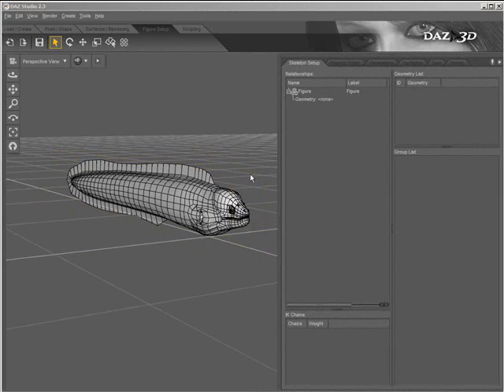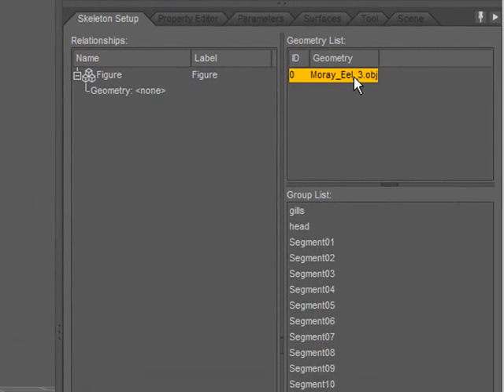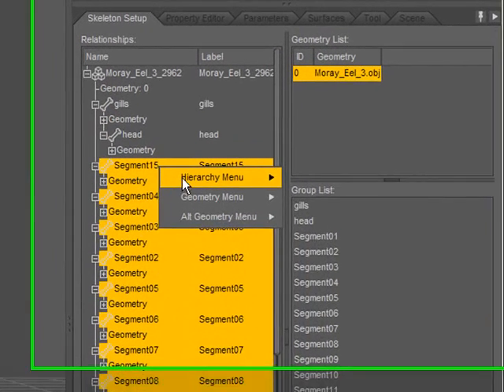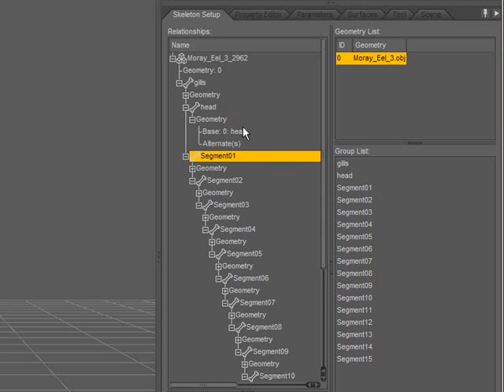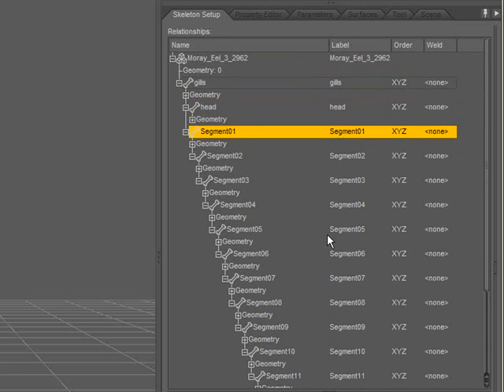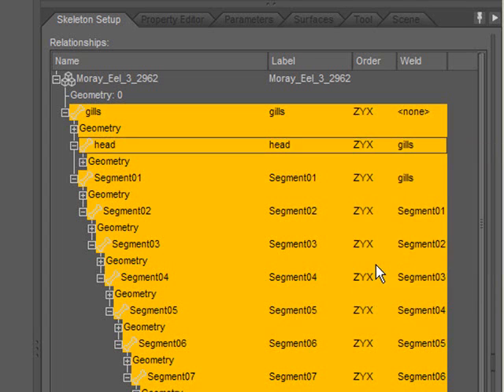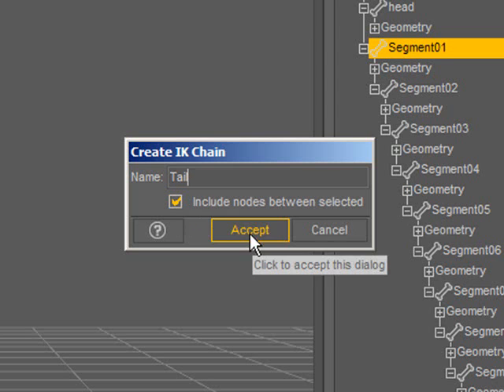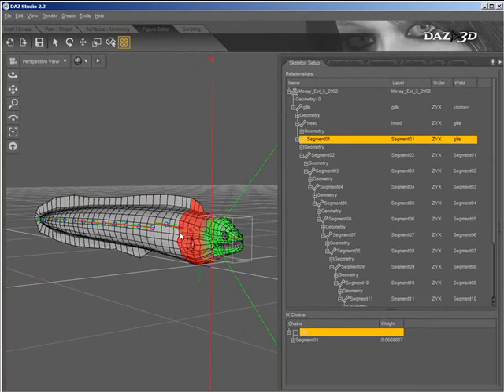DS: Figure Setup Tools: Skeleton Setup - Creating From Scratch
A video tutorial on using the Skeleton Setup tab, a component of the Figure Setup Tools for DAZ Studio, to create a skeleton from scratch.